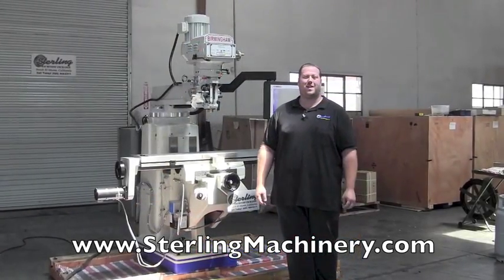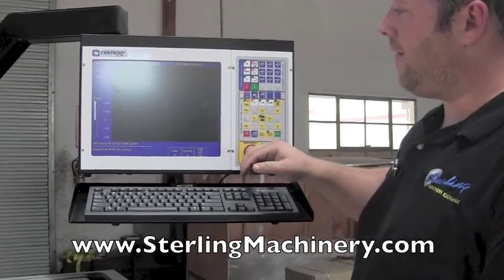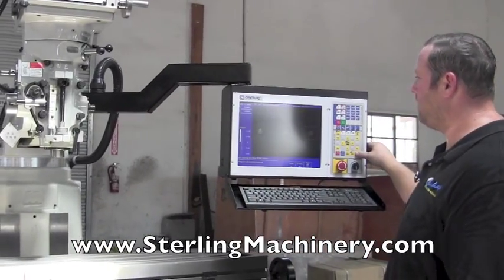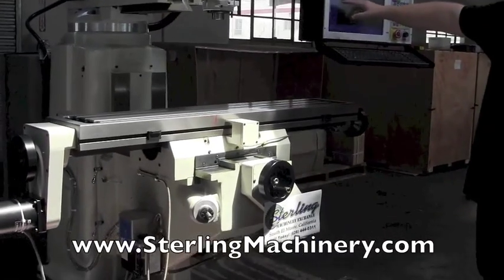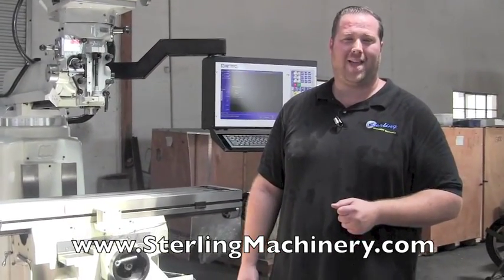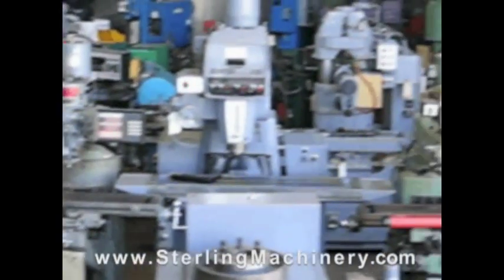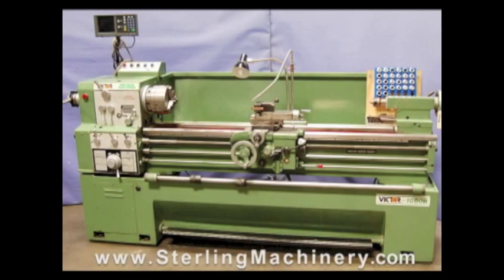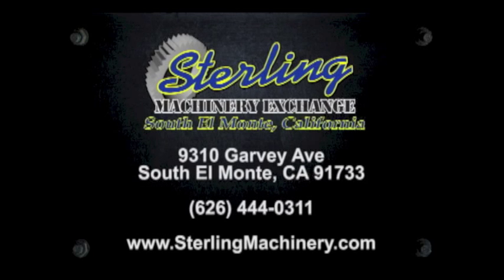10" x 54" Brand New Birmingham (2 Axis) CNC Vertical Milling Machine With Centroid CNC Control, ...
10" x 54" Brand New Birmingham (2 Axis) CNC Vertical Milling Machine With Centroid CNC Control, Mdl. AC-3KVC-2, Auto Lube with Timer, Front Chip Guard, Rear Chip Guard, Manual Draw Bar, Centroid M-400S CNC Control 2 Axis,
We carry New and Used 2 axis, 3 Axis and 4 Axis CNC Milling Machines.  Bed Type Milling Machines and Knee Type.  All Names and brands such as Bridgeport Eztrak, Lagun, Anilam, Centroid, Fagor and more.
To buy or sell new or used Machinery and milling machines please